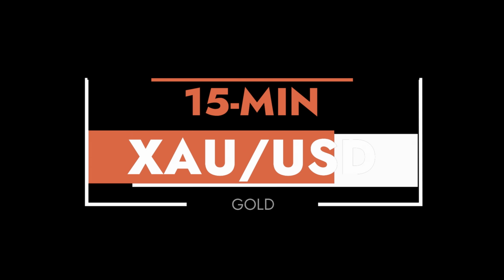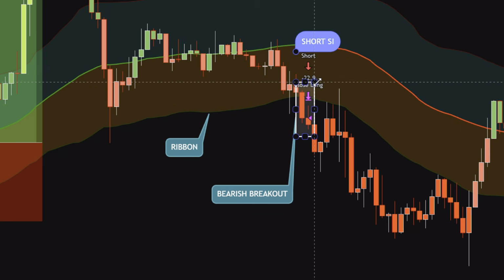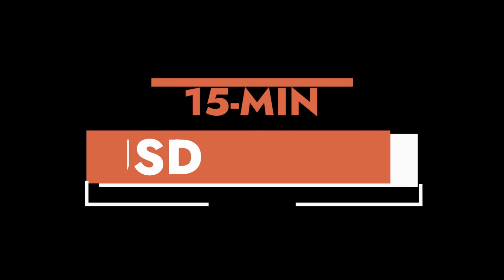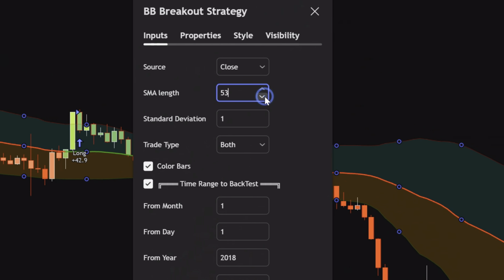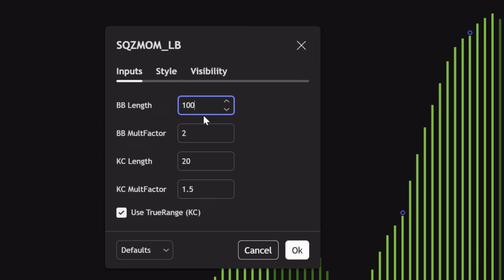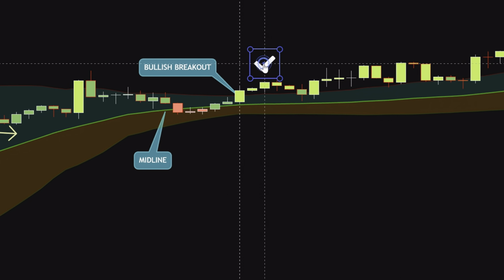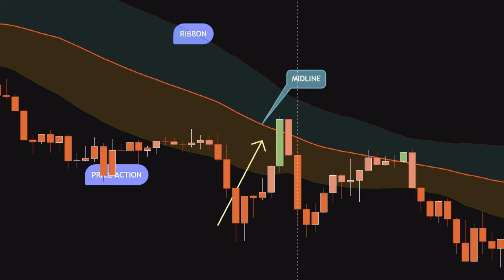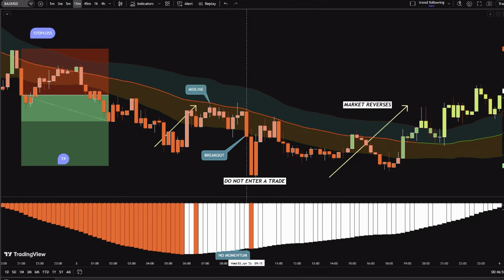This MACD + Bollinger Bands Rule Changes Everything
This Bollinger Band + MACD Trading Strategy changes everything you know about breakout trading.

Most traders get chopped up by fakeouts because they use these tools in isolation, but today I’m showing you the honest way to trade the Bollinger Band + MACD Trading Strategy That Actually Works. By focusing on real market structure and genuine momentum, you can transform a frustrating set of indicators into a professional-grade framework.

In this video, you will realize why your current Bollinger Band + MACD setup might be failing and how to filter out market noise. We’ll cover the exact rules for identifying high-probability setups and why waiting for the right conditions is the ultimate edge. This Bollinger Band + MACD Trading Strategy isn't about taking more trades—it's about taking better ones with conviction.

Key takeaways from this session:

Identifying the core problems with default breakout signals.
The essential rules for aligning market structure with momentum.
How to use indicators to confirm participation rather than guessing.
Managing risk effectively to keep the math in your favor.

Timestamps: 0:00 The Problem with Default Breakout Tools 1:04 Why Most Breakout Traders Lose Money 2:13 Anatomy of a High-Probability Setup 2:52 Critical Indicator Adjustments & Settings 4:32 Step-by-Step Long Trade Rules 5:29 Step-by-Step Short Trade Rules 6:30 How to Identify and Avoid Fakeouts 7:05 Risk Management & Target Setting 7:46 Scaling Across Different Markets